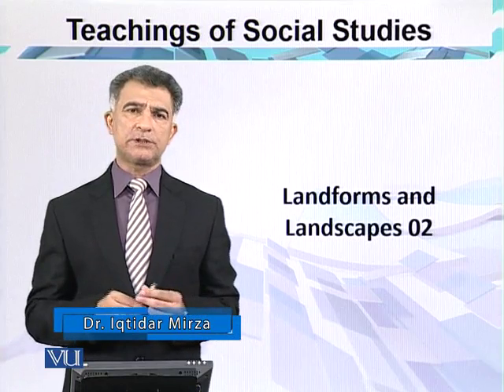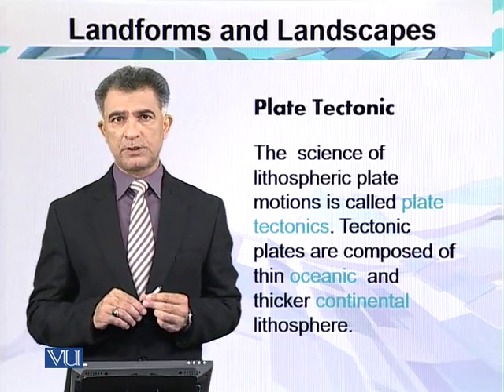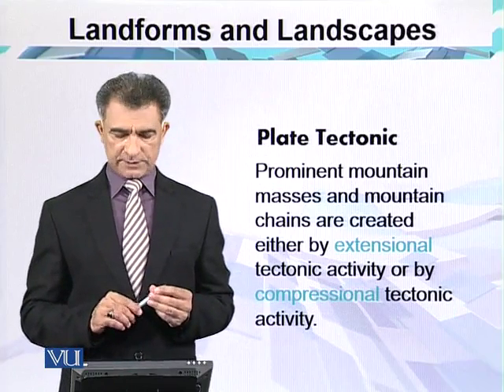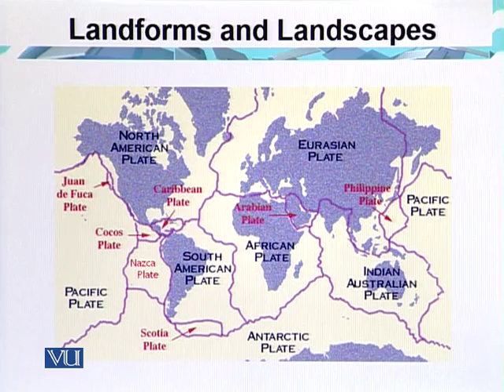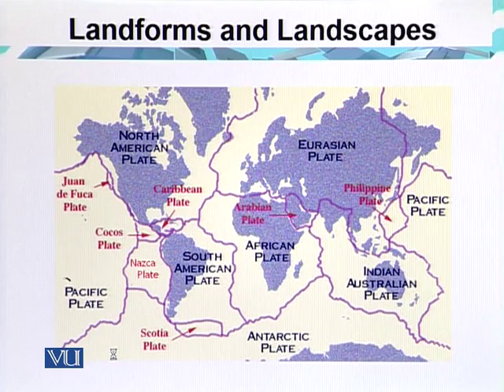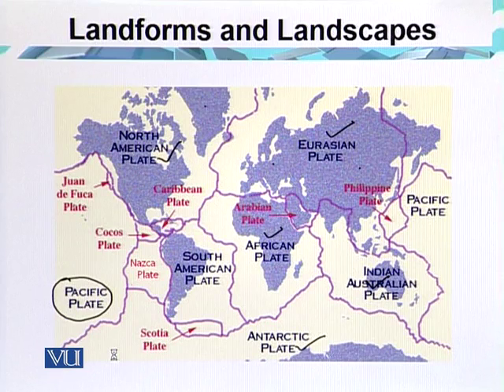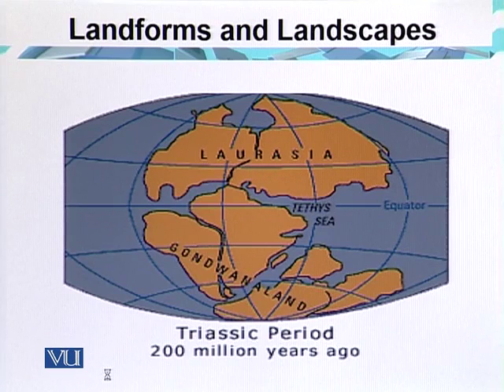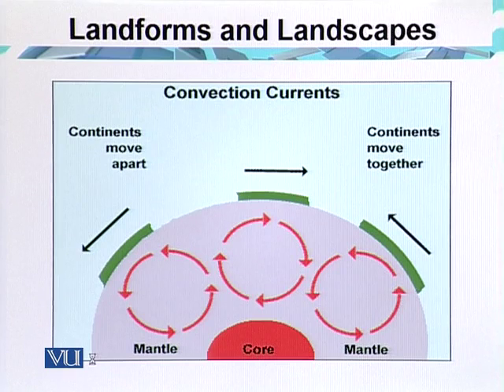EDU515_Topic056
Topic: 56